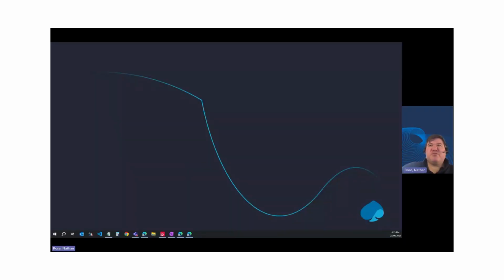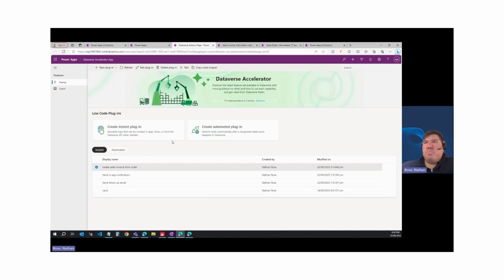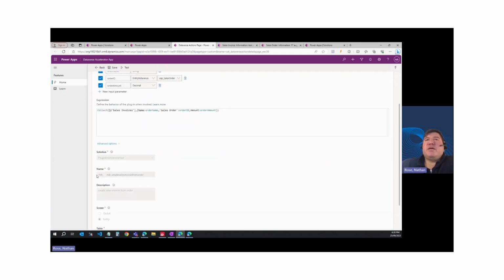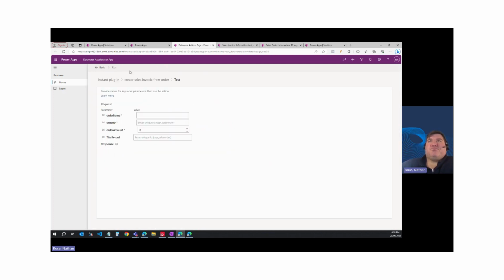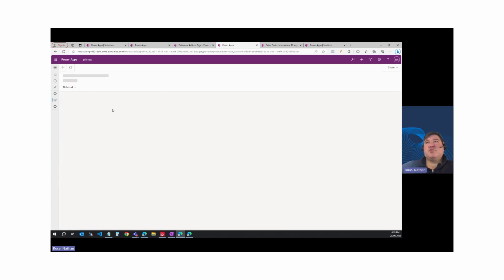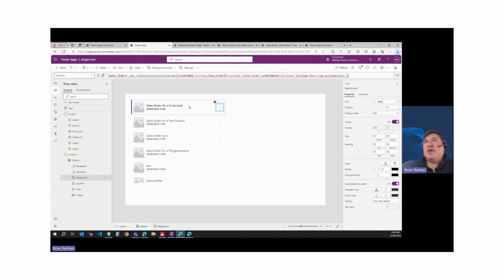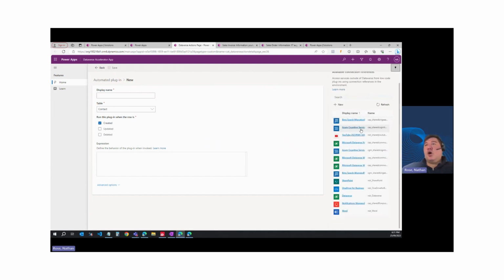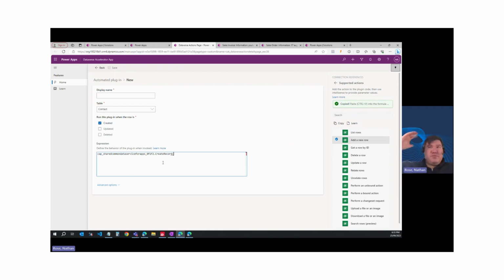PowerFX & Dataverse Major Update: Instant & Automated Plugin Enhancements | New Features Demo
In this video, Nathan Rose from Capgemini dives deep into the latest updates to the Dataverse and PowerFX plugins. These updates, released over the weekend, include major changes that are transforming how low-code developers interact with the Power Platform. From new entity reference parameters and improved plugin scope controls to better integration with Power Automate, Nathan demonstrates how these new features can enhance your development workflow.

Key highlights include:

How to install the latest update to the Dataverse Accelerator App.
Detailed walkthrough of the new plugin capabilities, including linking sales orders to invoices.
Updates to the scope of instant plugins for more targeted execution.
Testing new features and discussing potential challenges with connections and syntax.
An overview of automated plugins with new connection options beyond SQL Server.
Whether you're a Power Platform beginner or expert, this video offers an in-depth look at these exciting new features and shows how they can streamline your development process.